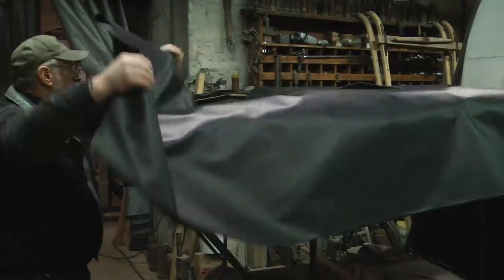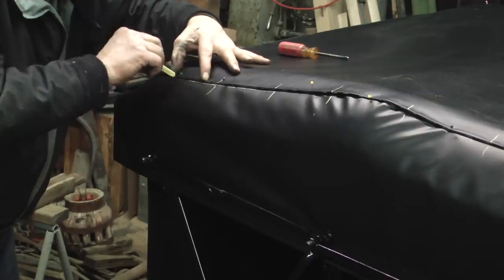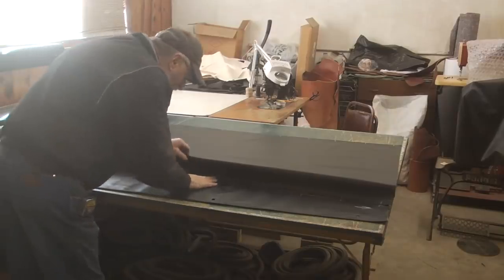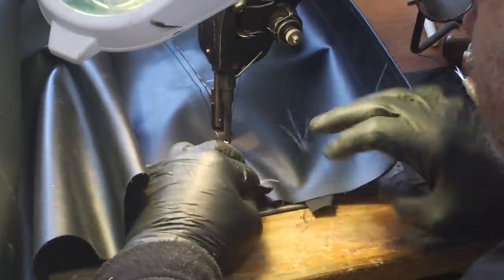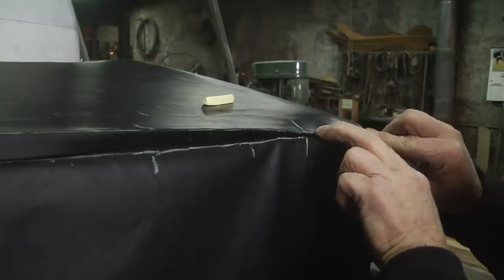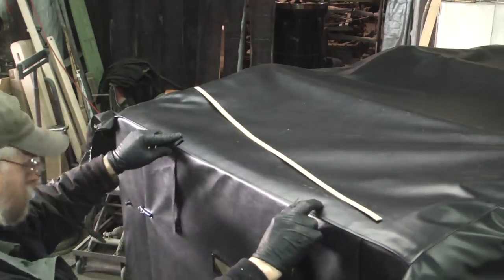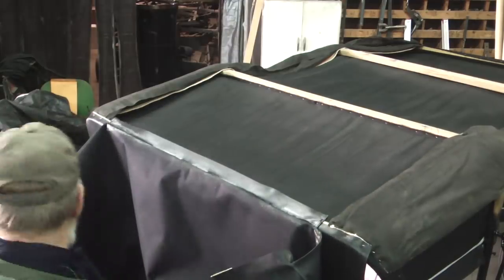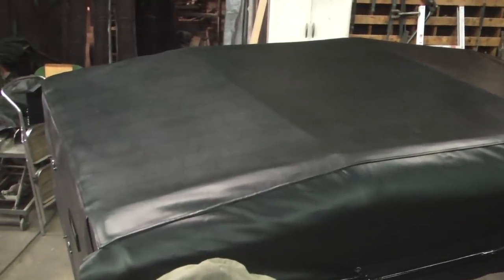How to Upholster a Surrey Top # 4 | Top Deck & Curtains | Engels Coach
Sizing and fitting the top deck of an extension top for buggies is the most difficult seam to get right as it bends around the bows.  But with perseverance we can usually get the seams to where they are acceptable.